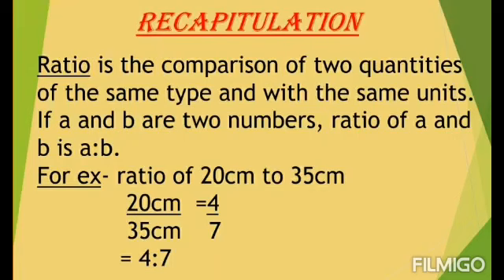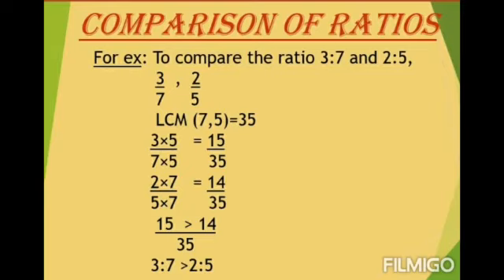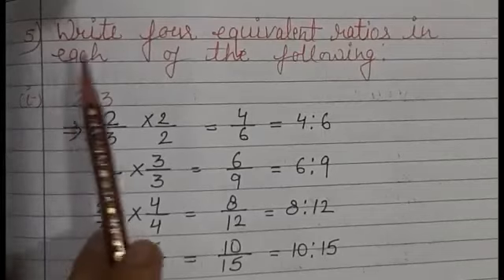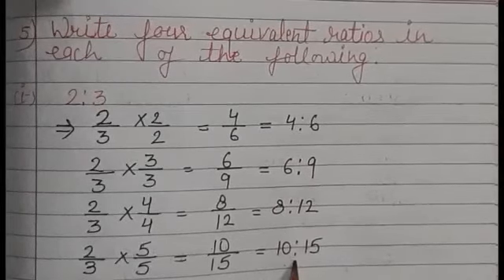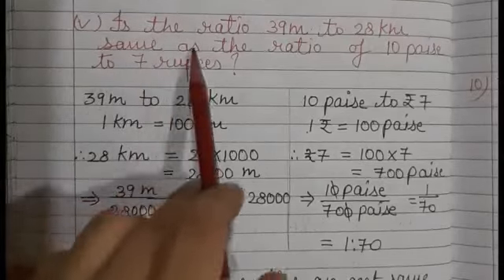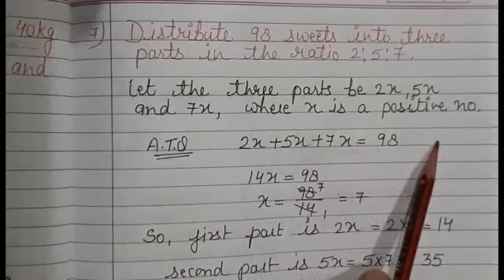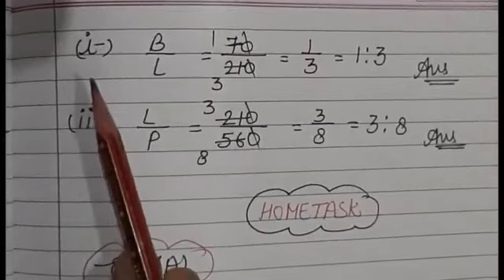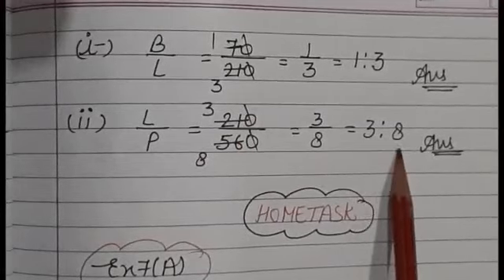Class Vll, Ch 7 Ratio, Proportion and Unitary Method (Part 2)